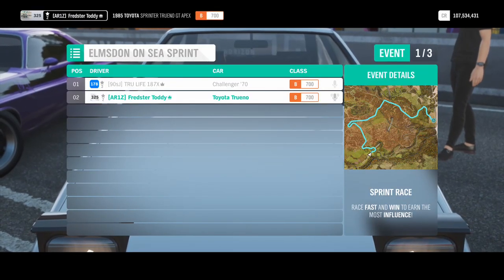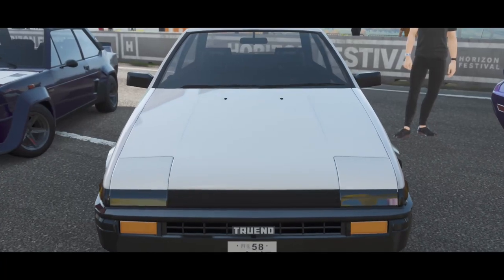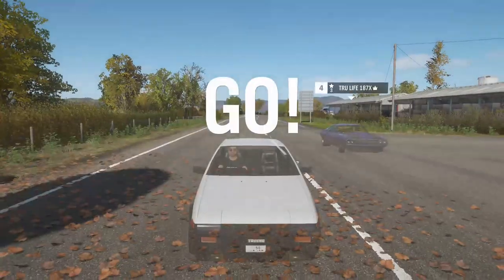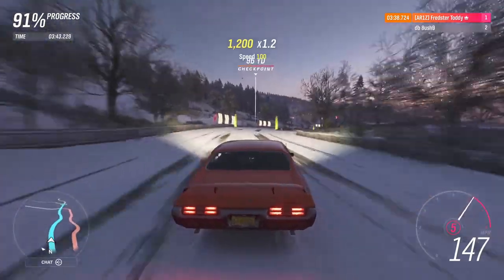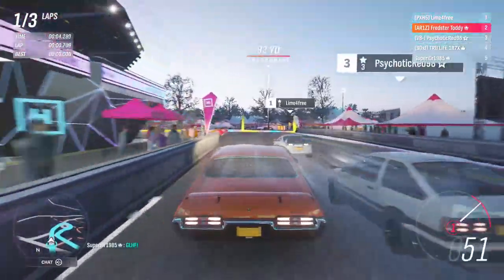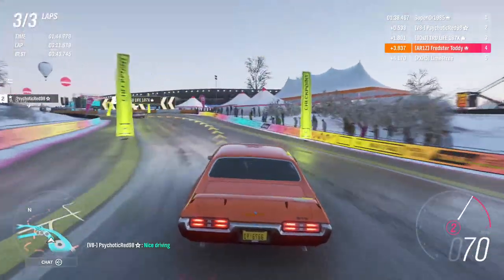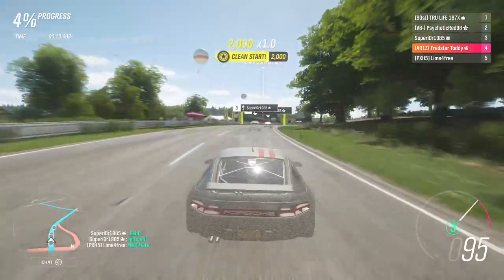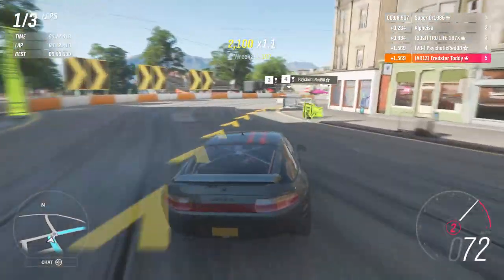Forza Horizon 4 US vs JP vs EU which makes the best car.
B class online racing where we have one Amican car vs one Japaneses car vs one European car all cars are driven by me in an public lobby so anything can happen and we meet morons in the racing. And whichever car has the most points by the end of there championship wins this will be a (sort of) weekly series were we go though different class of cars and racing the ponit will be on my discord server under forza-horizon-4-online-continent-or-country-car-racing so you can see who is winning.